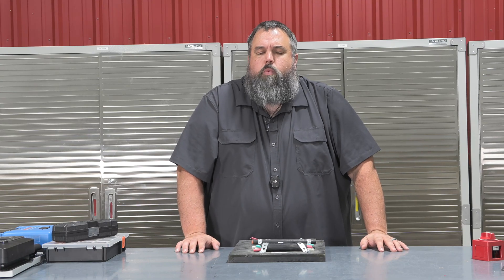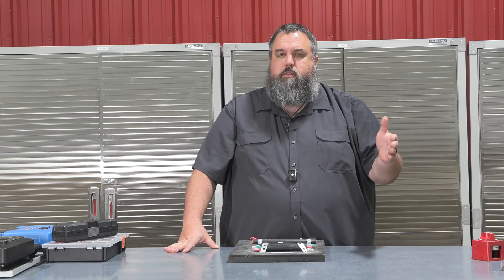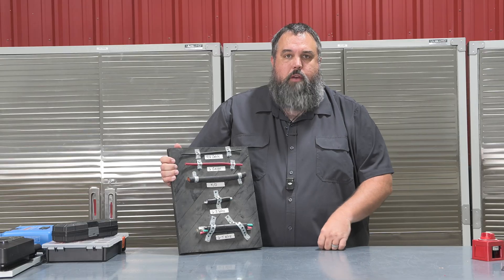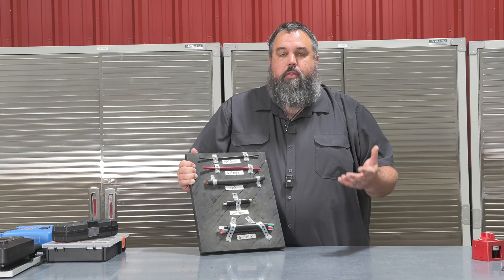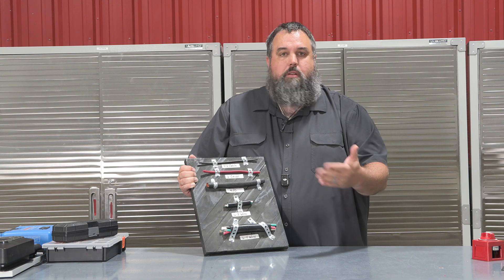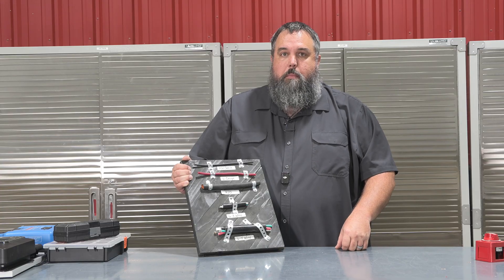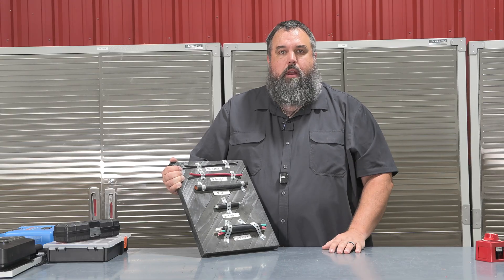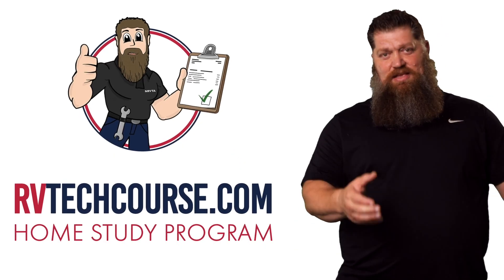Wire Sizes In Your RV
Wire Sizes In Your RV. Not sure what size wire to use for your RV appliances, solar setup, or battery bank? Using wire that’s too small can lead to overheating, voltage drop, or even melted wires. In this quick Tech Tip Tuesday, we break down wire gauge basics so you can choose safely and confidently.

What you’ll learn:
- Why gauge size matters
- AC vs. DC wire runs
- What happens when wire is too small
- When you should size up
- Real examples: solar, inverters, 12V fridges

Want to become a certified RV tech or inspector?
Train hands-on at the National RV Training Academy: nrvta.com